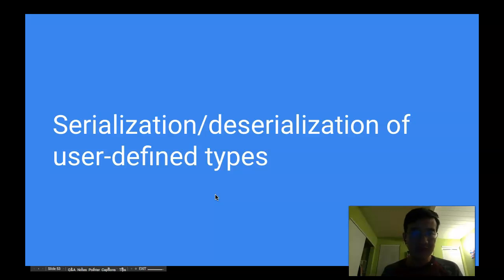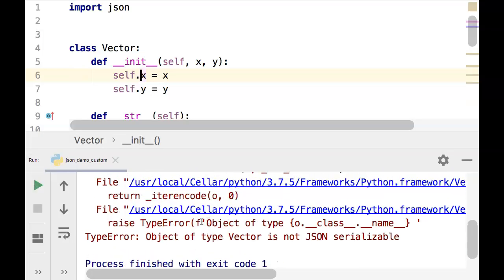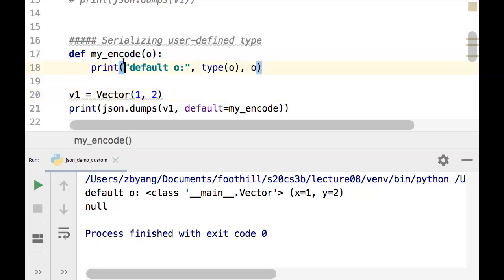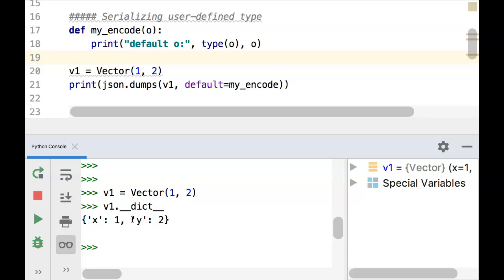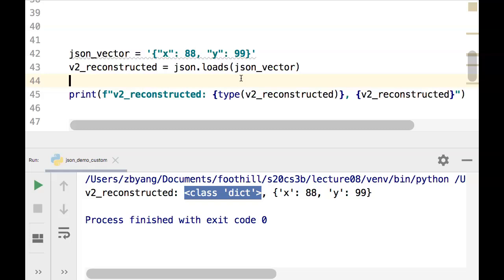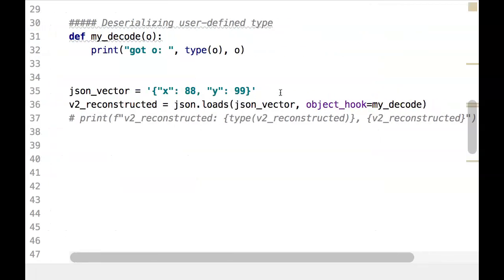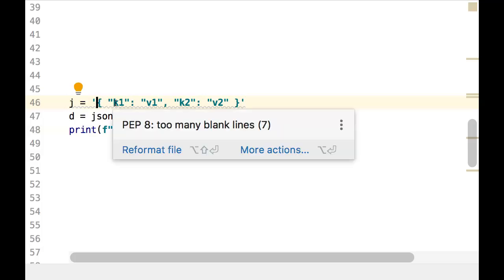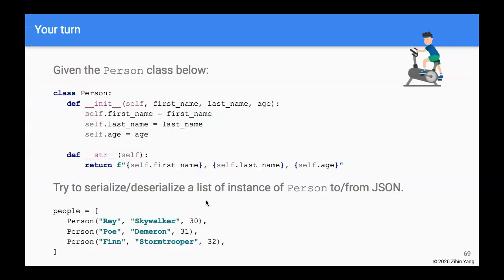CS3B, Week 8, JSON, serializing/deserializing user-defined types